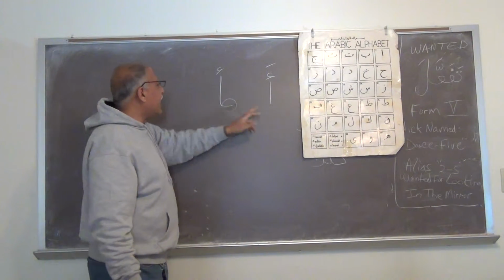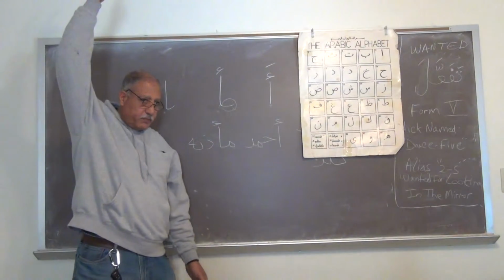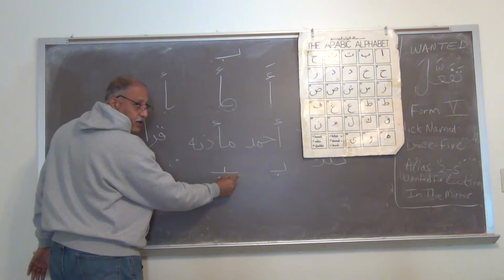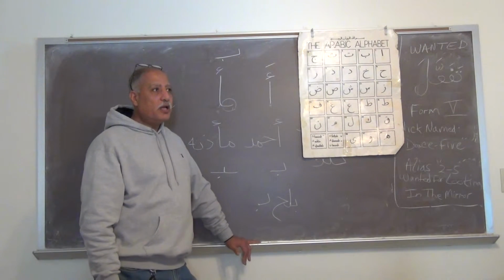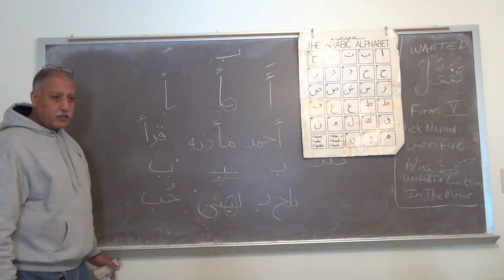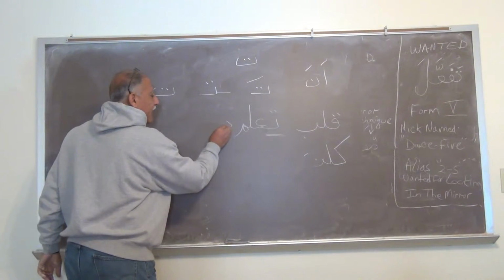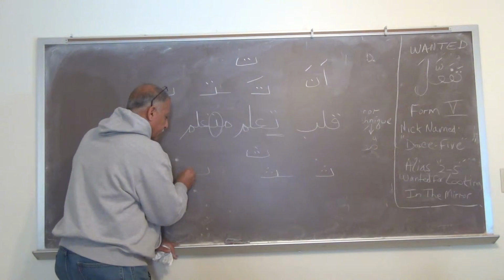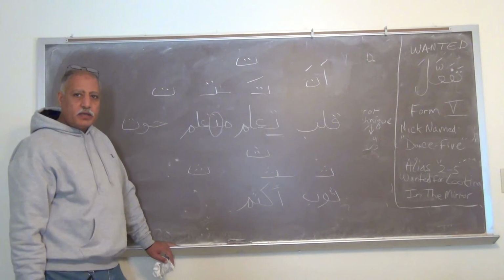Learn Arabic with brother Tareq #4 تعلم اللغة العربية للمتحدثيين للانجليزية